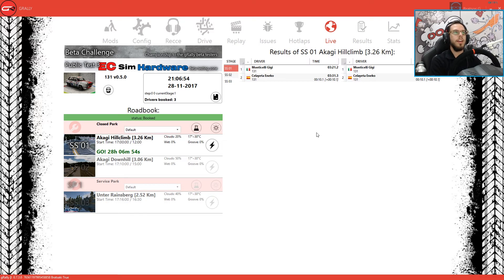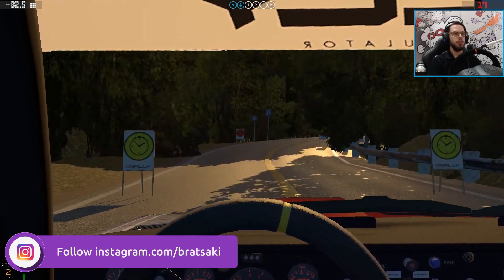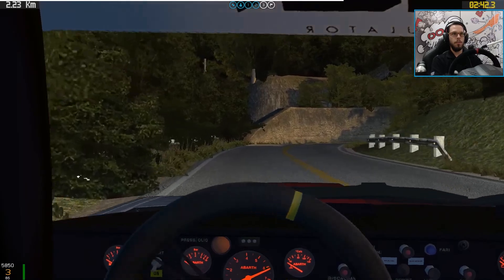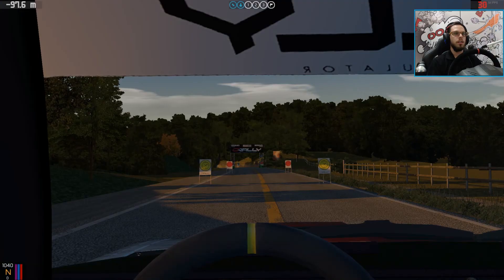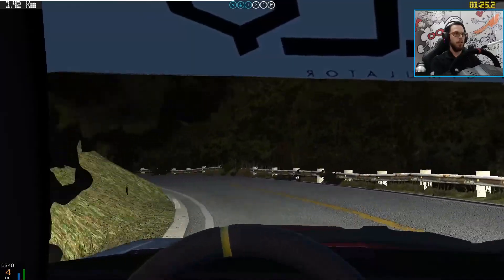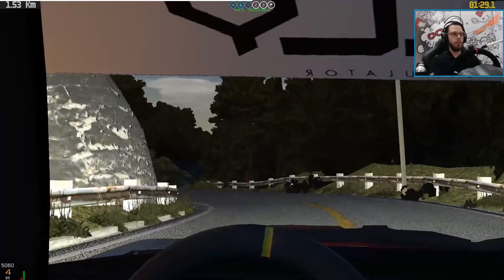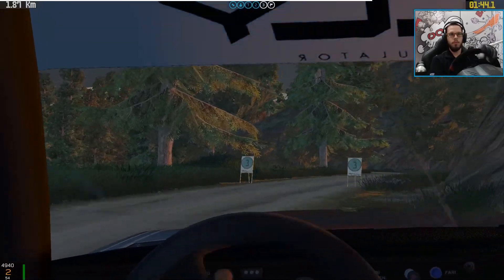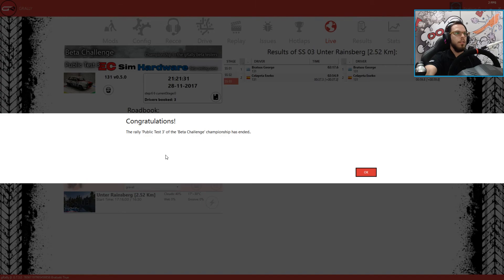GRally beta - First online session test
First online test session of GRally all terrain simulator. This is how right now GRally handles the online sessions.

If you liked this video, press the Like button and leave a comment in order to improve myself.

► Wheel: Thrustmaster T300RS Alcantara
► Gloves: Sabelt Racing FG310

► What is GRally?
►  GRally is the simulator intended to offer a new and amazing experience in a rally game, providing the drivers to set them self at the wheel of cars developed with one of the most accurate driving dynamic ever, thanks to an advanced physics, tyre models and vehicle dynamics.